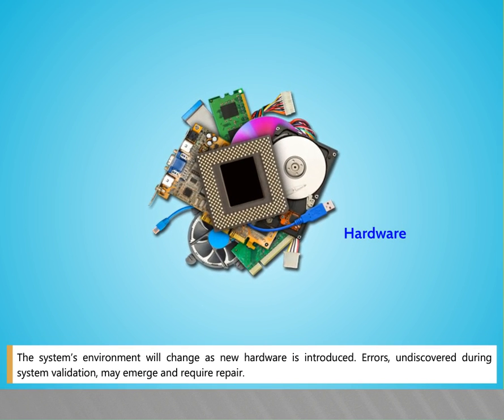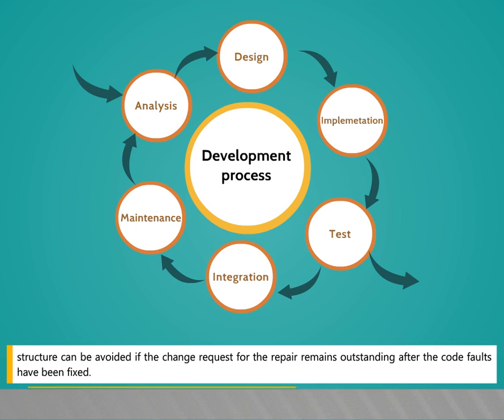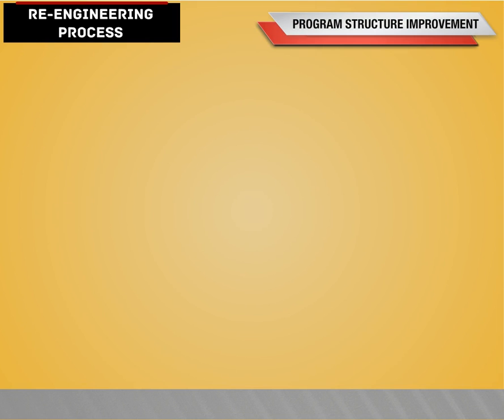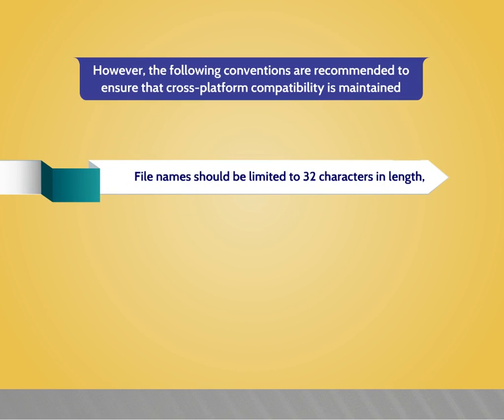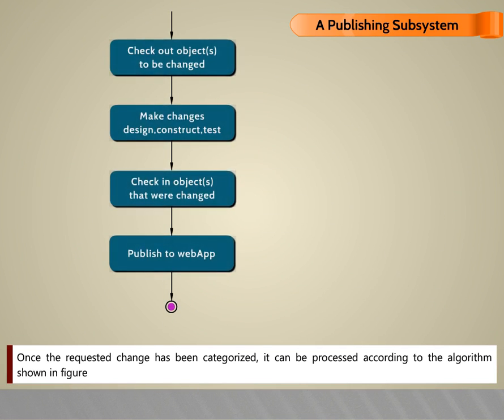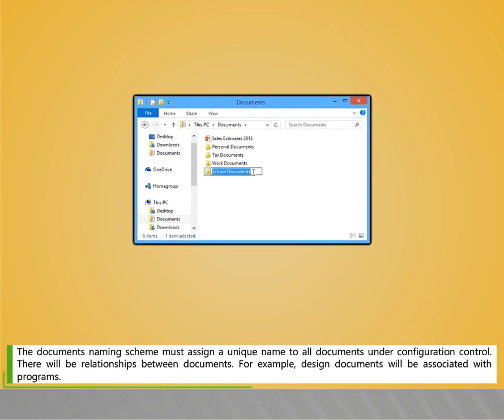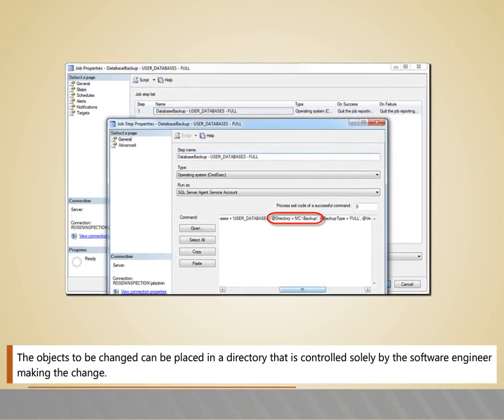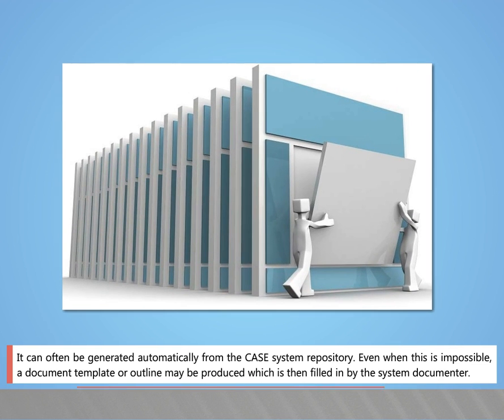SECT 8 Software Maintenance